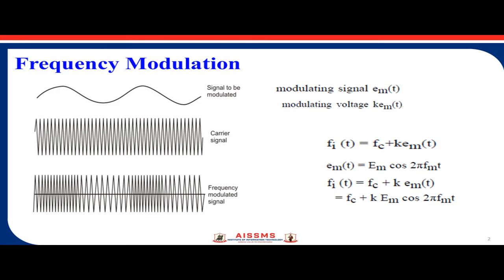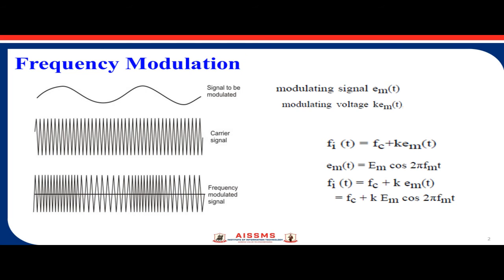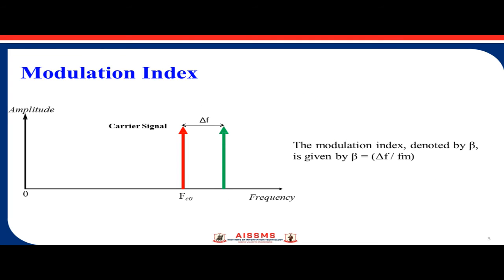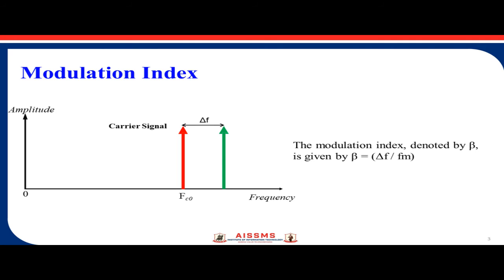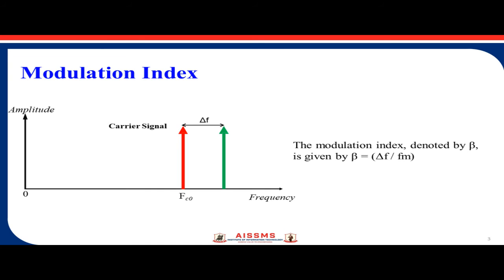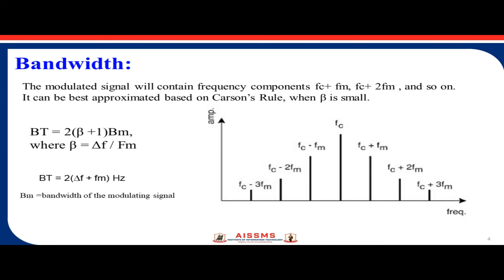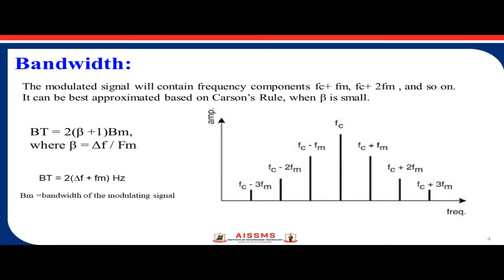Frequency Modulation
Video by Dr.V.K.Bairagi
Sub: PCS
Title: Frequency Modulation